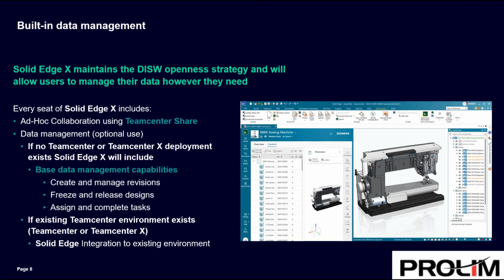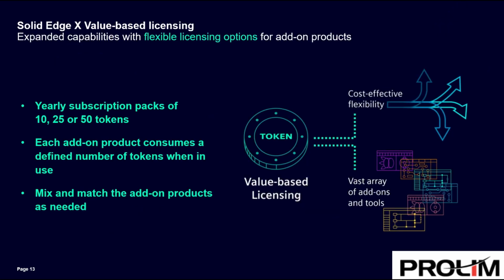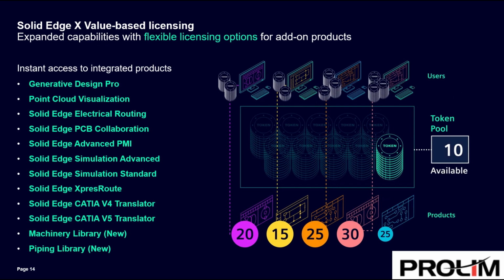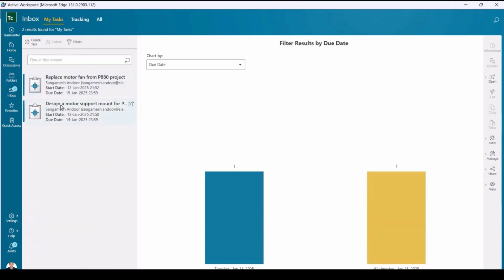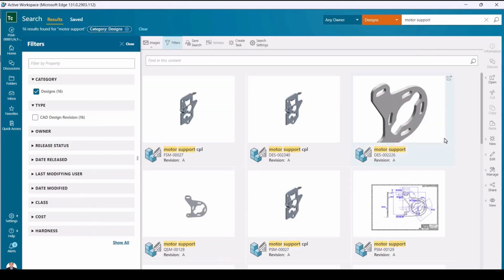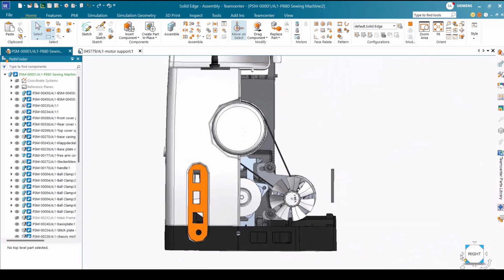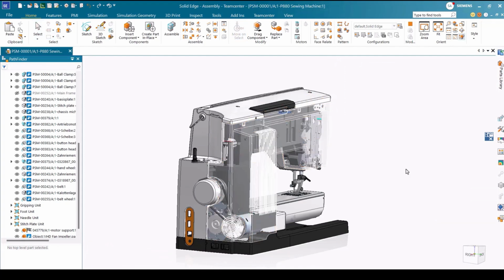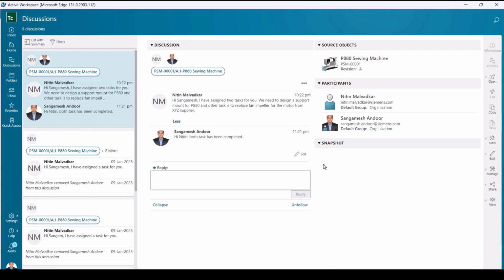How can Solid Edge X Boost Design & Data Management - Tutorial - PROLIM Tech Talk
Discover how Solid Edge X revolutionizes mechanical design by combining powerful 3D CAD with seamless cloud-based data management—all built on the Siemens Xcelerator platform. In this session, you’ll learn how to accelerate product development, collaborate effortlessly, and eliminate IT complexities.

What You'll Learn:
✔️ What is Solid Edge X and how it offers a modern CAD experience
✔️ How cloud-based data management simplifies version control and team collaboration
✔️ How to speed up product development with automation tools and design reuse
✔️ Why Solid Edge X is secure, scalable, and perfect for distributed teams